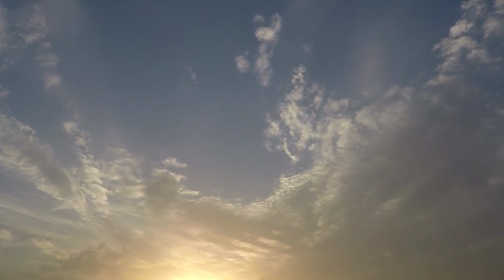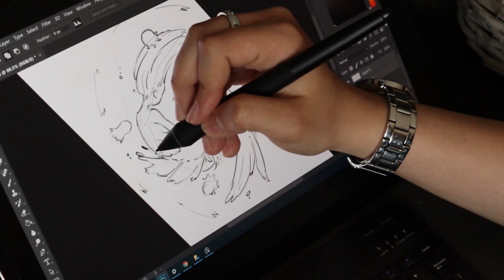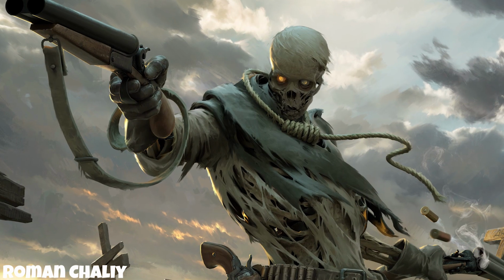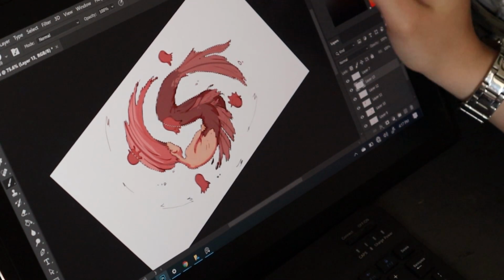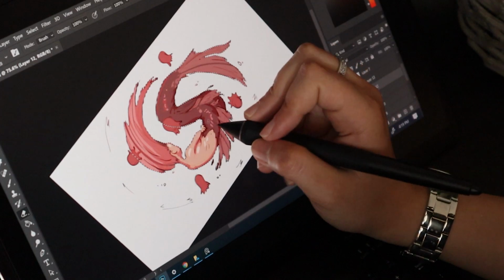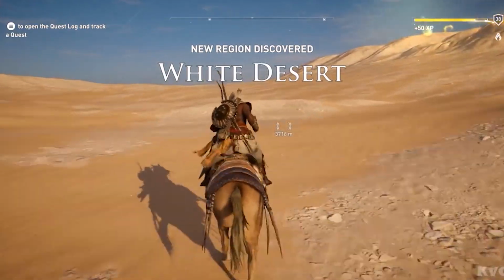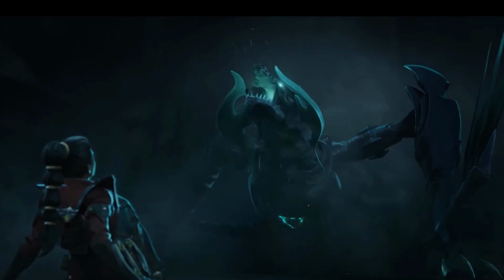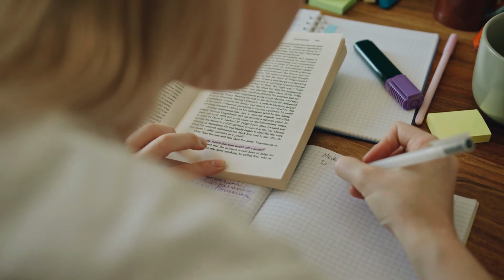How to complete an ART COMMISSION | 10 steps